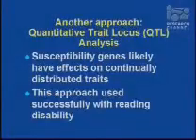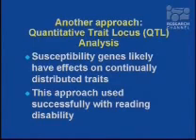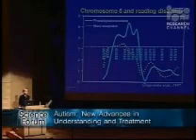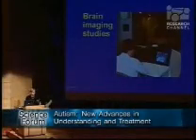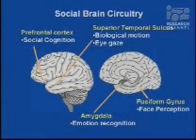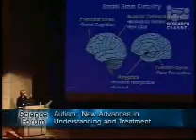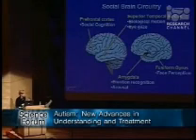1-40 Autism_ New Advances in Underst_WMV V9 Part3